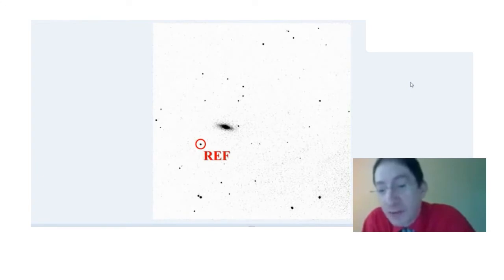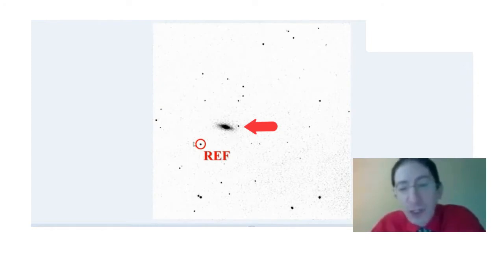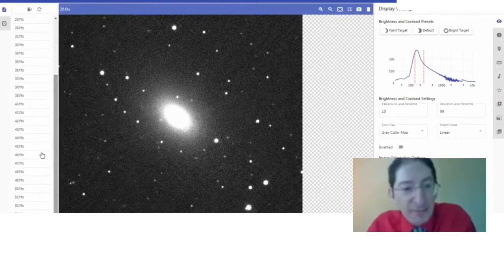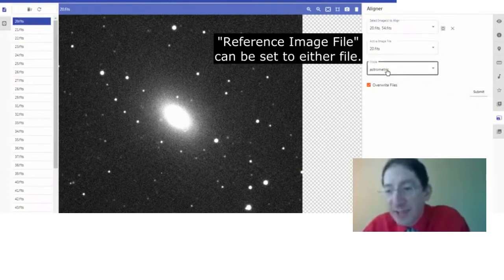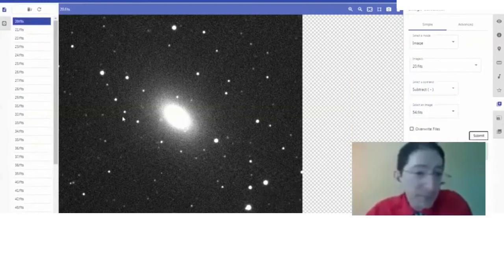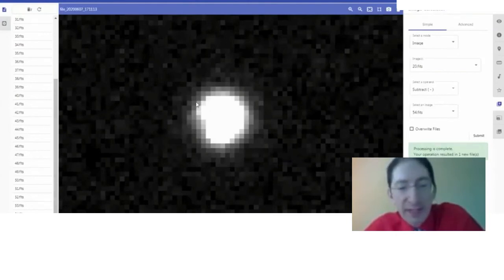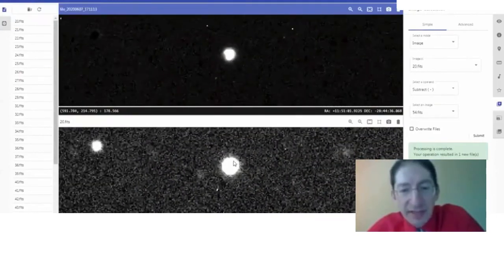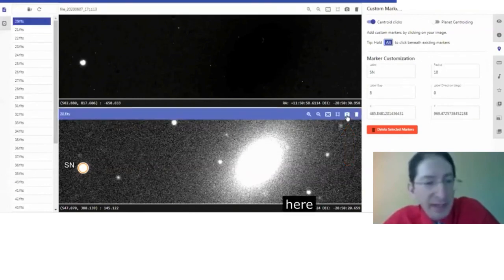How to Subtract Images and Identify Supernovae with Afterglow (Accessible)